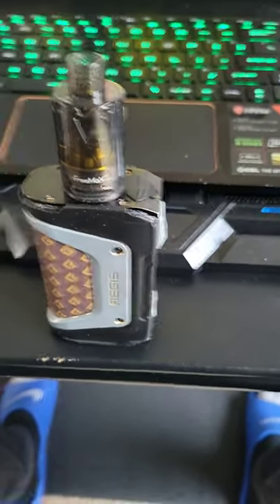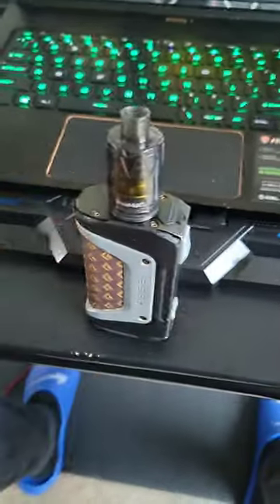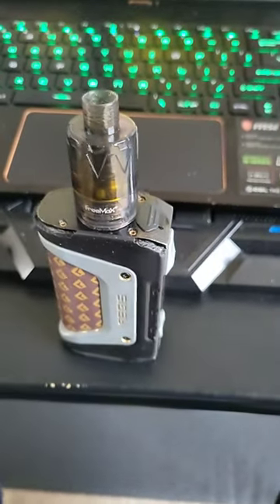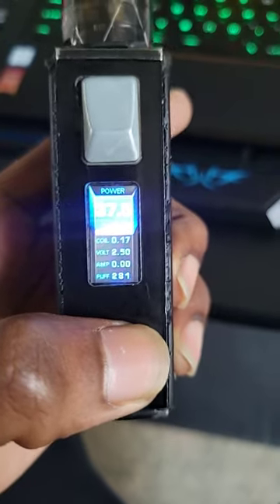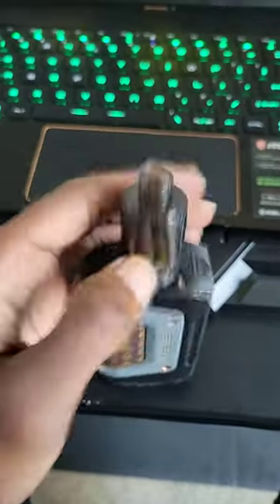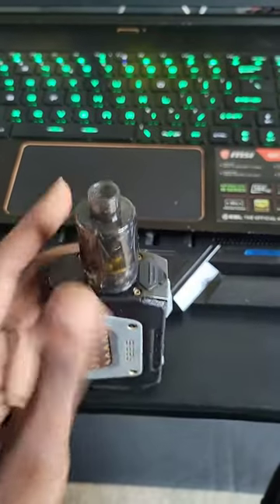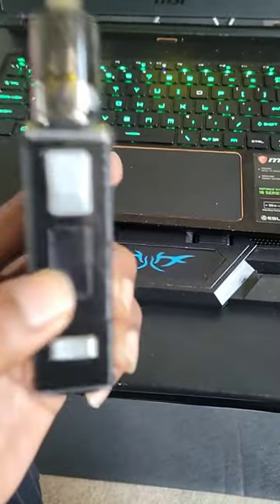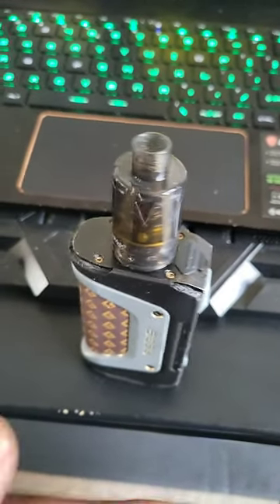Geek Vape Aegis Review Pomegranate e-Juice / FreeMax Disposable Tank